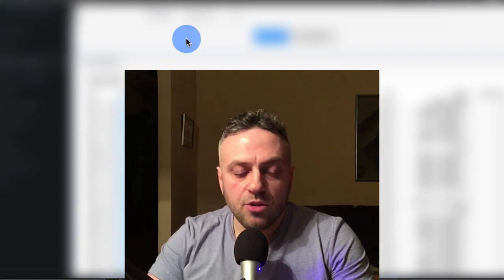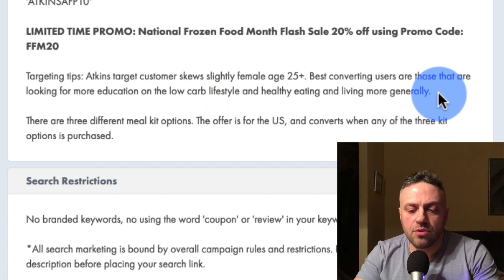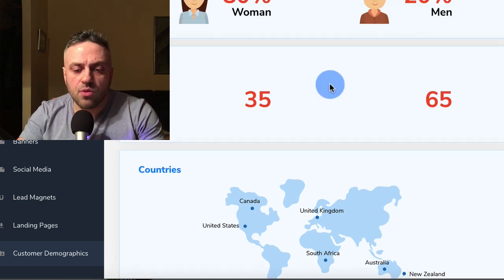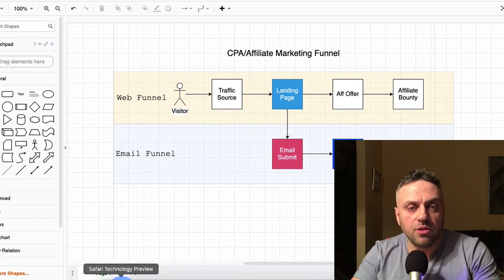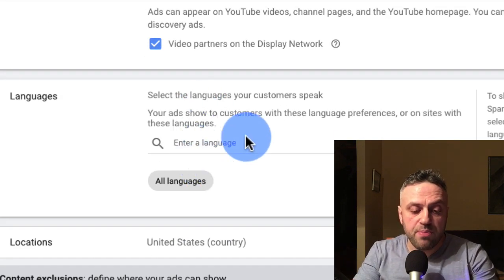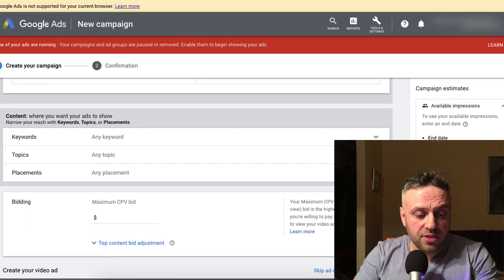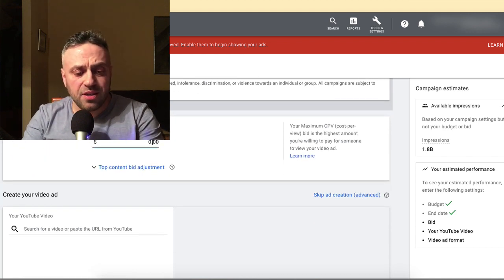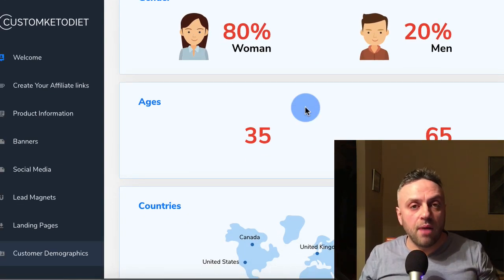CPA Marketing For Beginners The Smart Way 2020 | How To Promote Any CPA Offer The Right Way